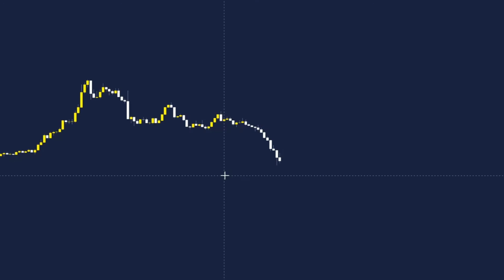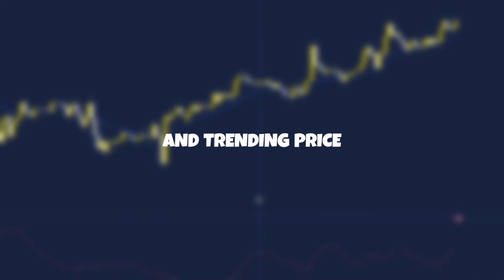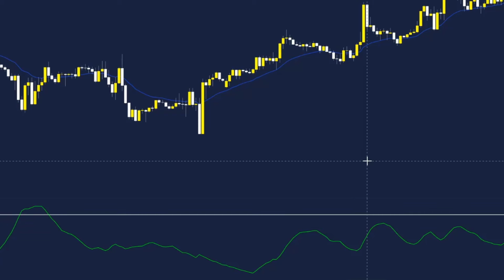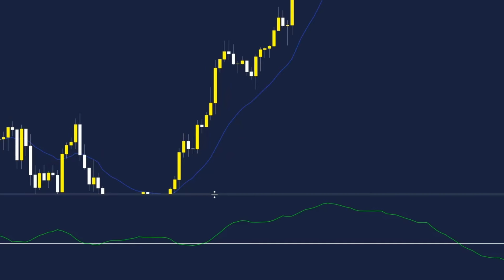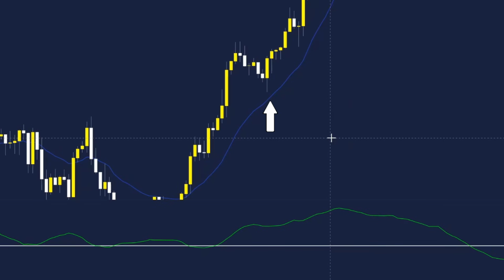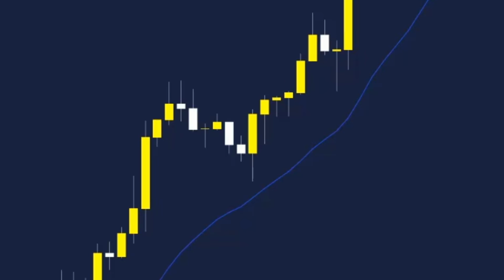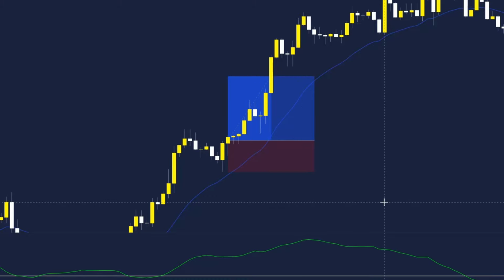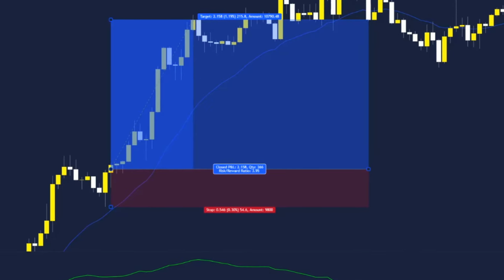NEW FREE Profit Trading Strategy Gives PERFECT 1:20 RR Trades!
This free indicator strategy is so powerful that it turned $1,000 into $18,000 in just 100 trades! This free TradingView strategy is beginner friendly and its so easy, even a baby could use it! In this video I show you step by step how to make money day trading in 2024 with this perfect signal strategy.
This strategy uses a combination of the EMA indicator (Exponential Moving Average) for signal entry and the ADX indicator (Average Directional Index) to spot market trends and momentum in market price. So if you want to make money day trading in 2024 then get back testing this strategy and lets make some money together! Completely free!

Chapters
0:00 Intro
0:29 TradingView
0:37 Moving Average Indicator
0:54 ADX Indicator
1:39 Flux Charts Promotion
2:25 How To Trade Free Strategy
4:31 Sell Trade
5:20 100 Trades

⏰ Video Duration: 00:06:27